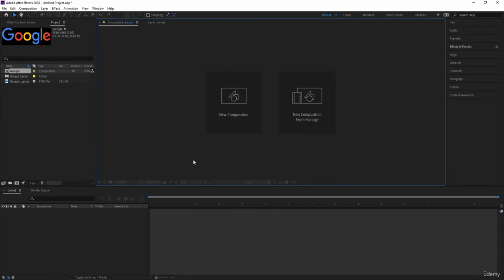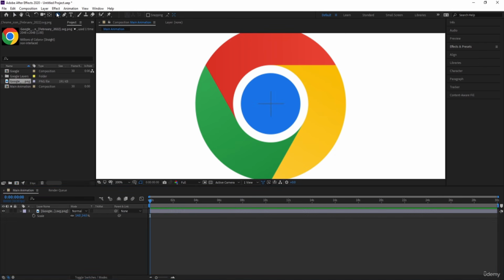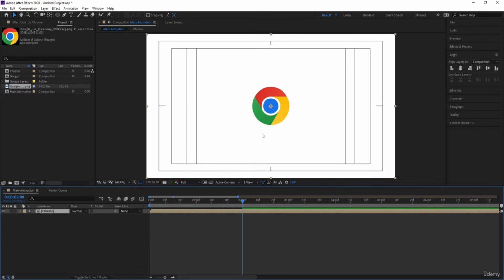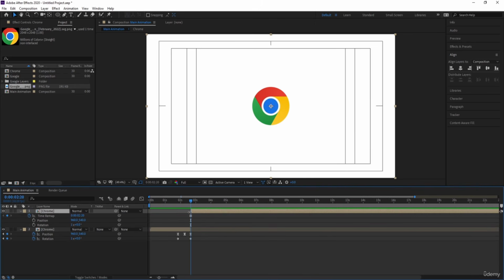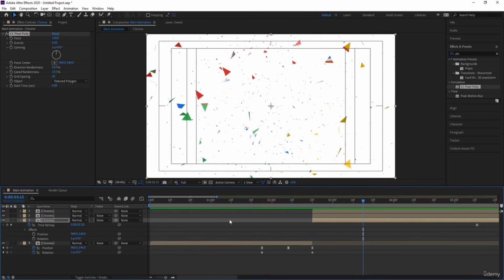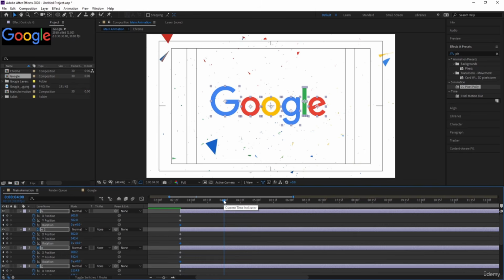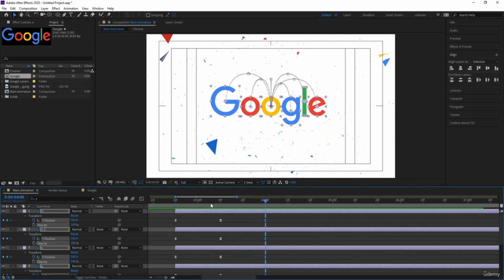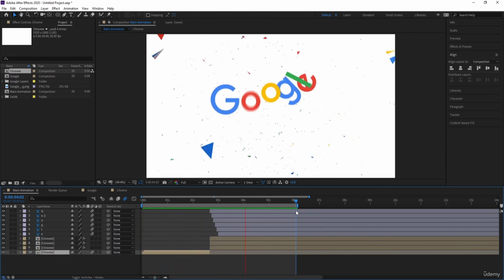Google Logo Animation 02 in After Effects 🔥 | Motion Graphics Masterclass | EP 41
🎬 Google Logo Animation 02 in Adobe After Effects | Motion Graphics Masterclass — Episode 41

Welcome to Episode 41 of the Motion Graphics Masterclass in Adobe After Effects and Chapter 8 — Google Logo Animations!

In this lesson, we continue exploring professional logo animation techniques by creating Google-style logo motion inside Adobe After Effects. Learn how to combine shape layers, keyframes, position, scale, rotation, timing, easing and motion principles to turn a static logo into a polished motion graphic.

🔥 In this episode:
• Google Logo Animation 02
• Shape Layer Animation
• Position, Scale & Rotation
• Keyframe Animation
• Easy Ease & Smooth Timing
• Motion Design Techniques
• Logo Reveal Workflow
• Professional After Effects Animation

This lesson is ideal for beginners and aspiring motion designers who want to improve their logo animation skills and understand practical After Effects workflows.

📚 COURSE:
Motion Graphics Masterclass in Adobe After Effects

📖 CHAPTER 8:
Google Logo Animations

Practice the animation yourself after watching the lesson—the fastest way to improve in After Effects is to recreate the techniques and experiment with your own timing and motion.

💬 Comment with your questions or results.